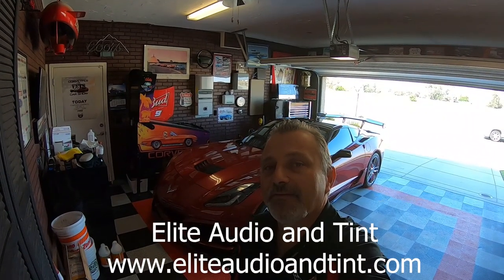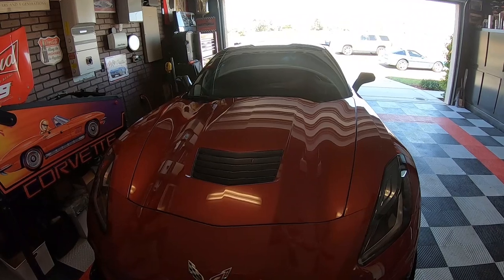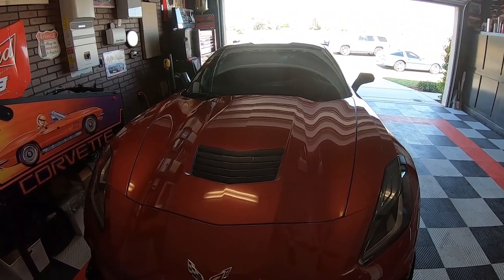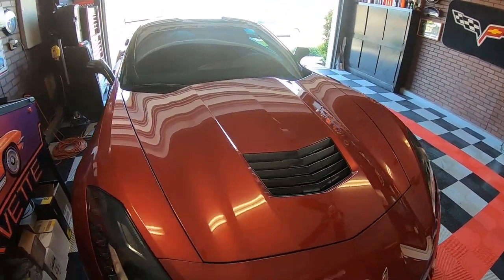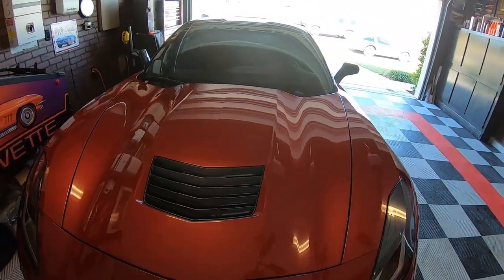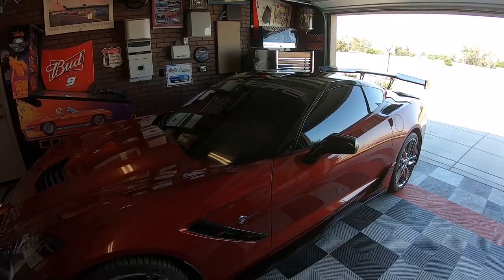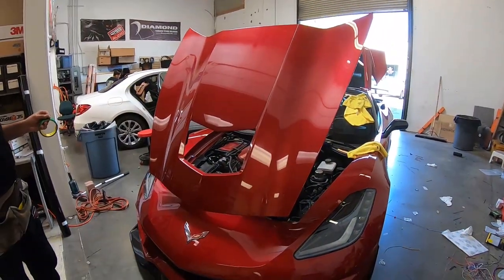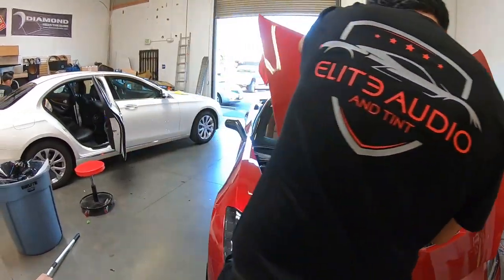My C7 Corvette Gets a New Hood Stinger from Elite Audio and Tint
In this Video My C7 Corvette Gets a New Hood Stinger from Elite Audio and Tint.